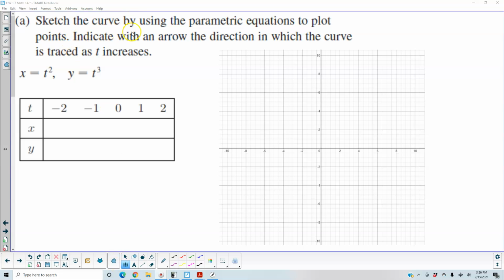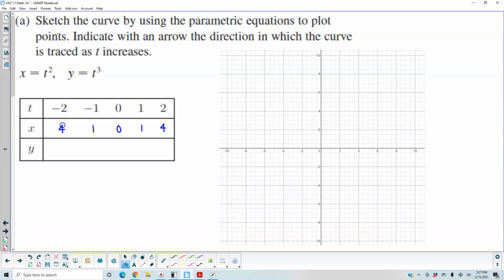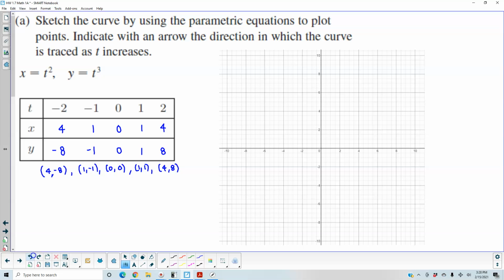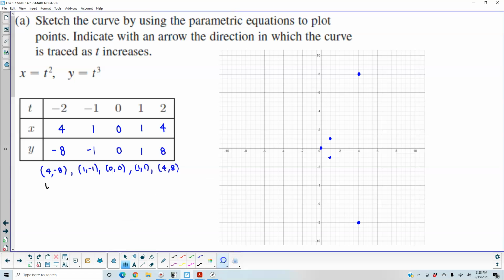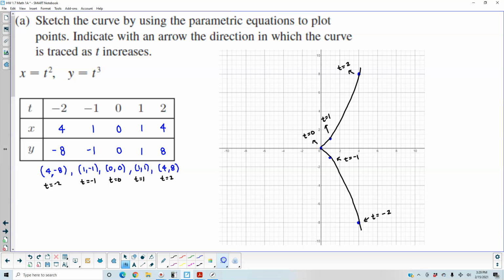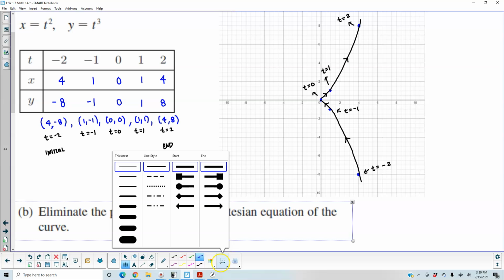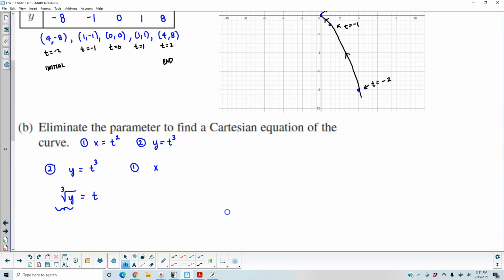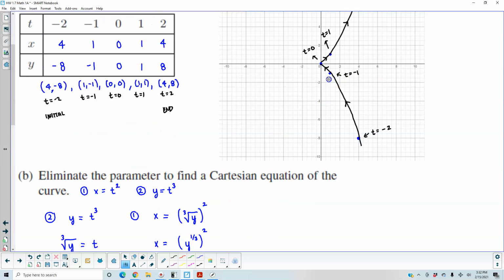Math 1A HW 1.7 WebAssign #3